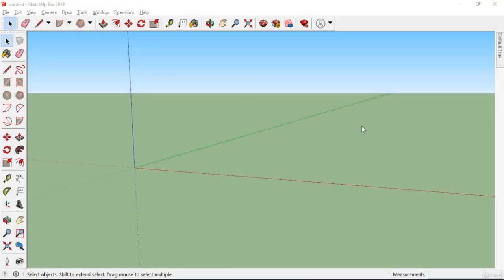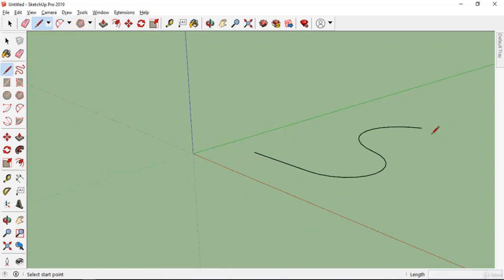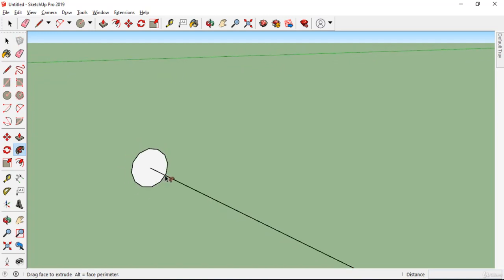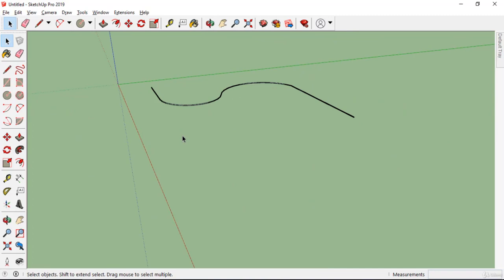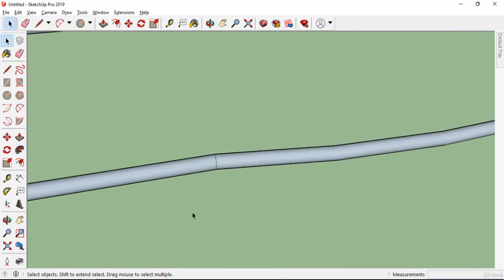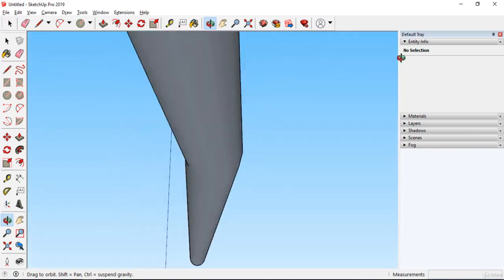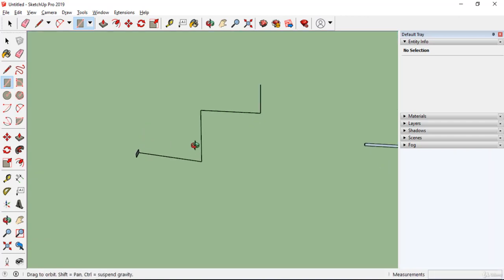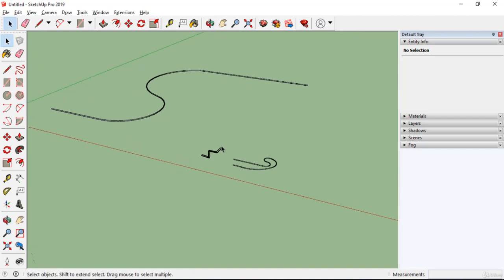SketchUP - 24. Use the Follow Me tool